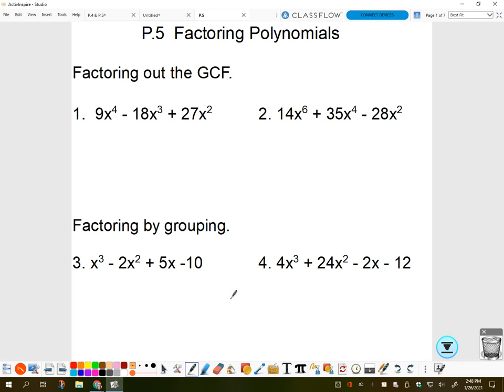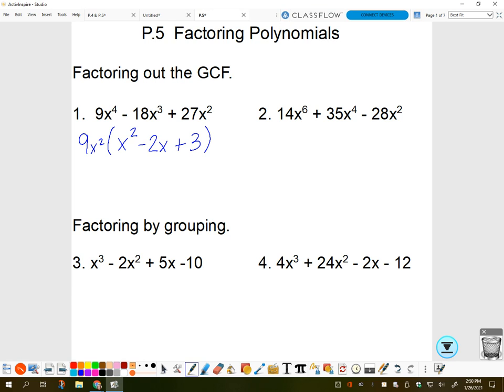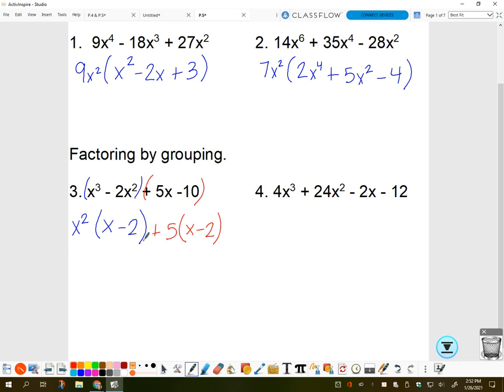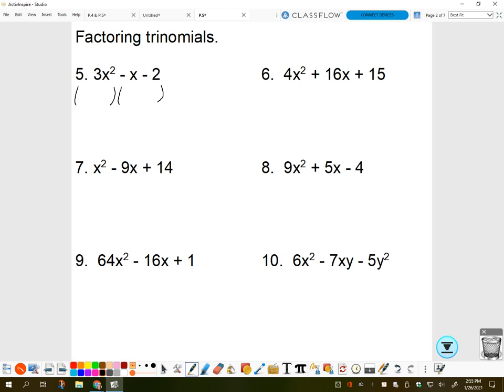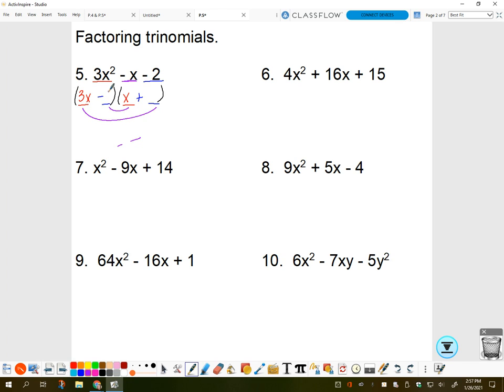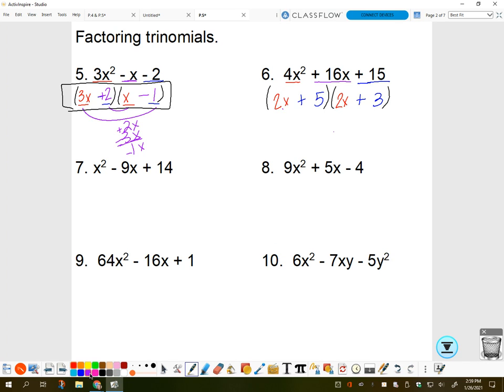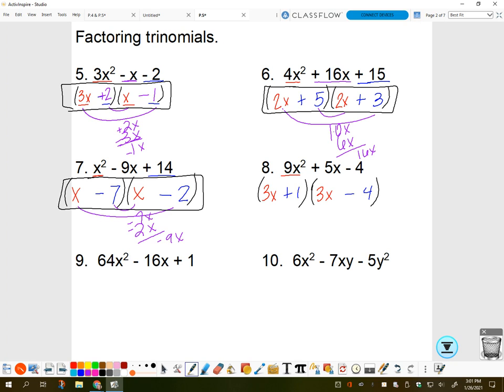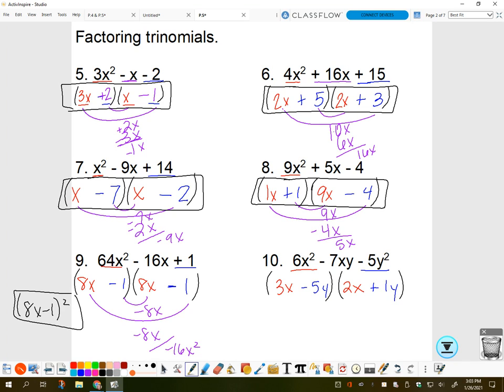Section P.5 Day 1 (Alg. 3)